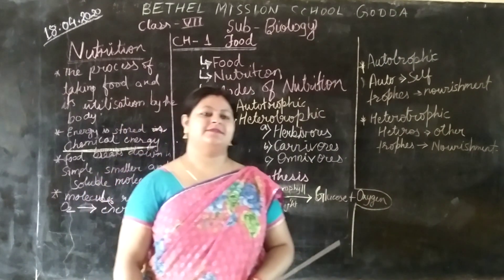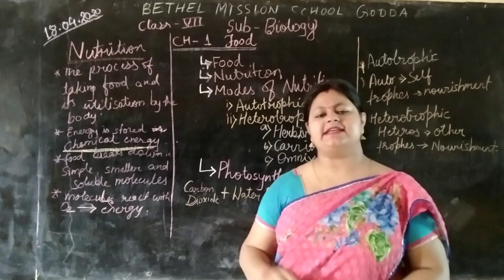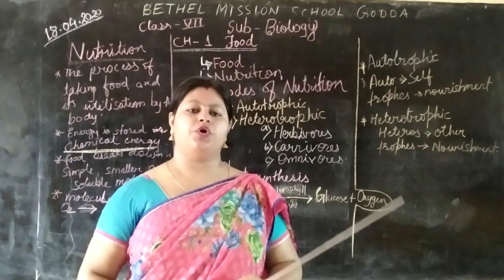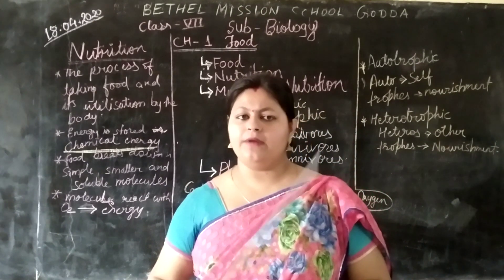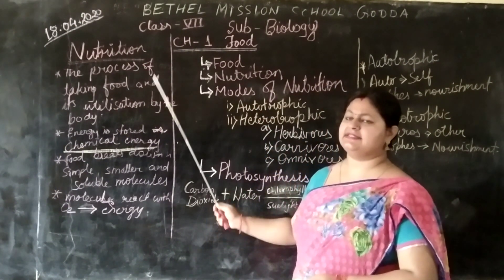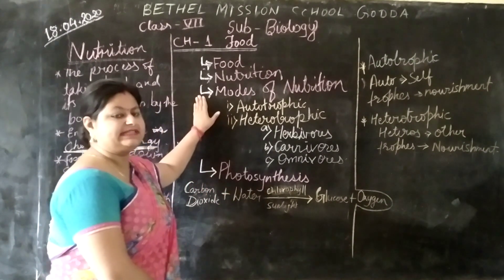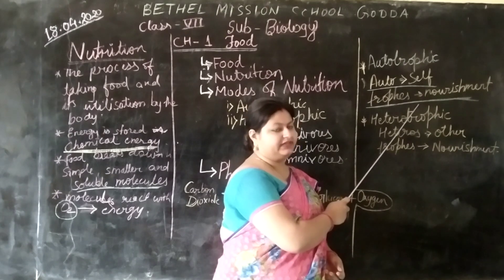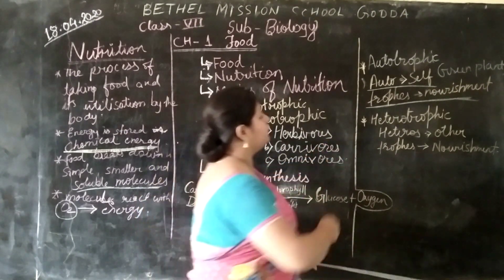Class VII Biology (Ch -1, Food)